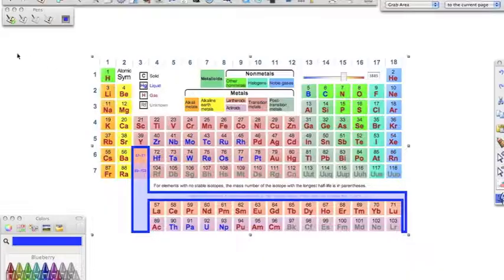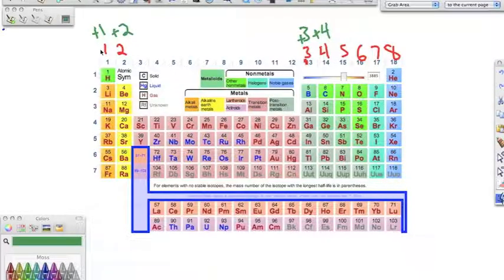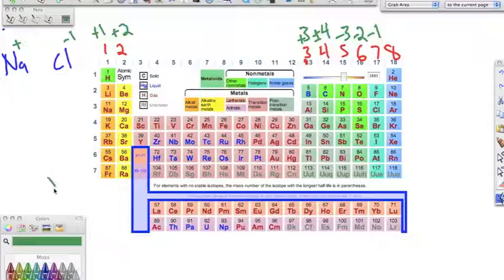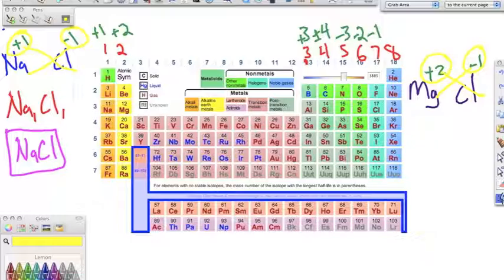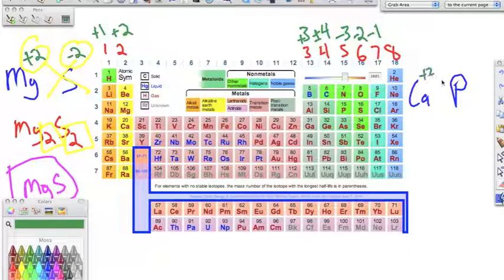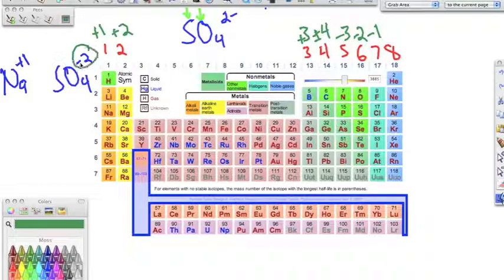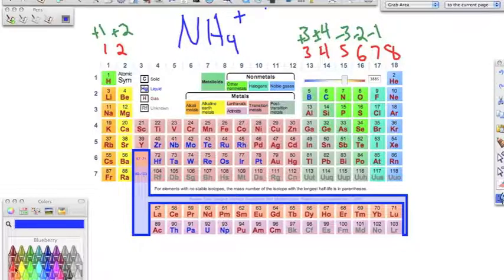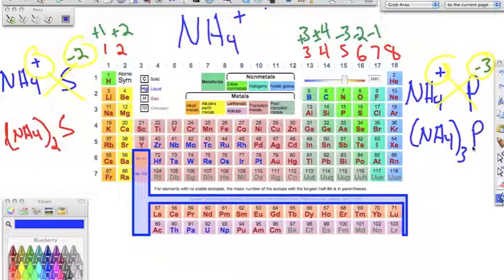Ionic Formula Writing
In this video, I am discussing how to write ionic formulas. We will be discussing the crossing method with the oxidation numbers. We will use the periodic table to understand basic oxidation numbers and use those oxidation numbers to determine the chemical formula of Ionic Compounds.